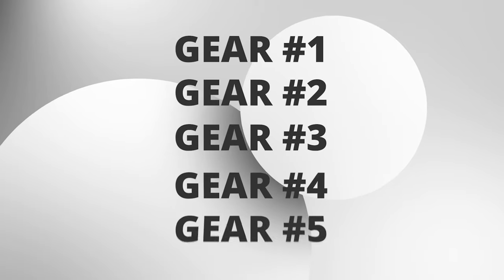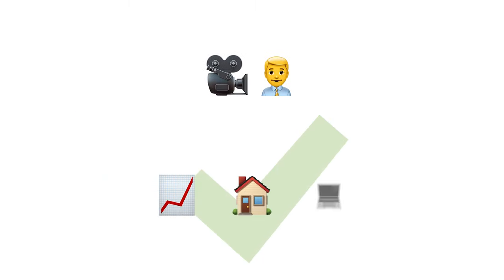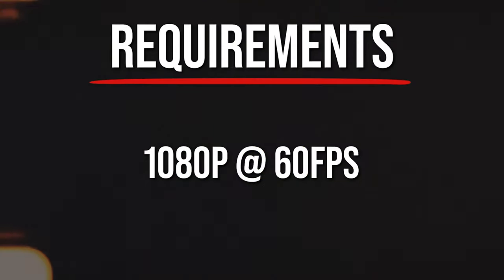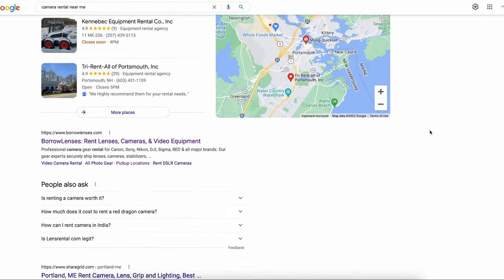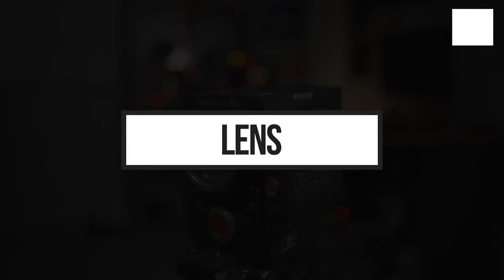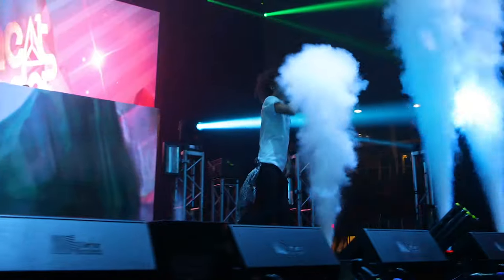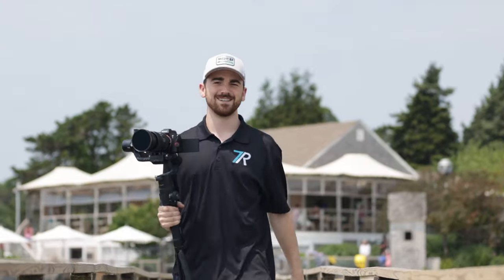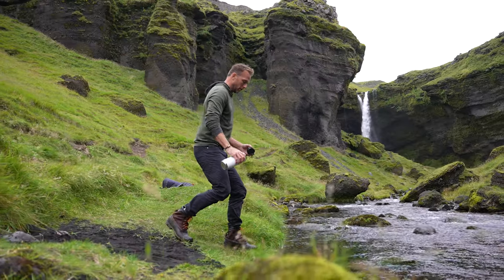5 Filmmaking Tools You NEED to Make $100,000 per Year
[CLICK BELOW] Learn iPhone & Android Filmmaking In just 14 Days 🎥

Gear Links:
Canon EOS R (my secondary camera)
Sony a7siii (My primary camera)
Sigma 24-70 Sony Lens
Sigma 24-70 Canon Lens
DJI RS-2
Pop Voice Pro Lav Mic
Zoom h1n
DJI wireless Mic kit
Godox SL-60